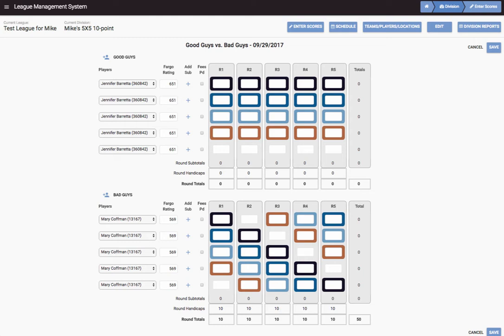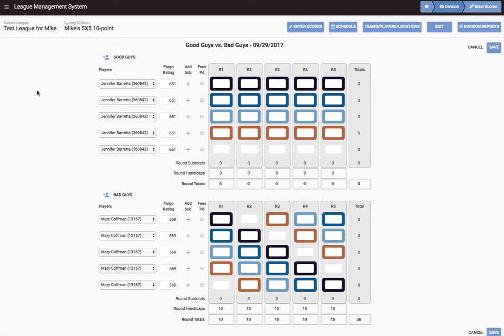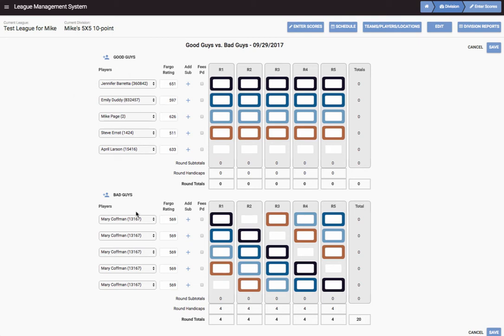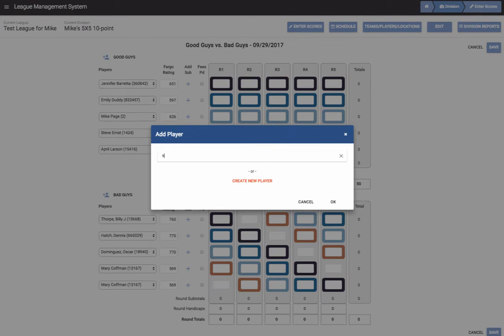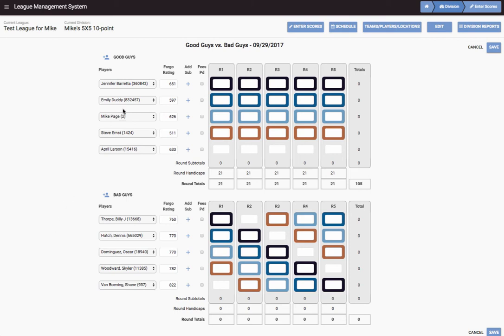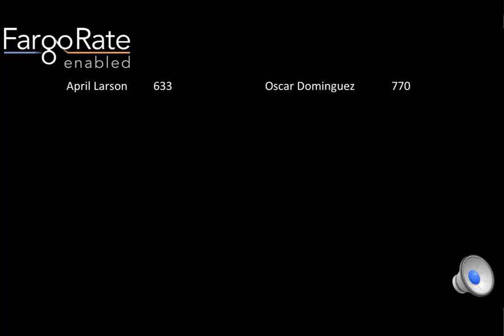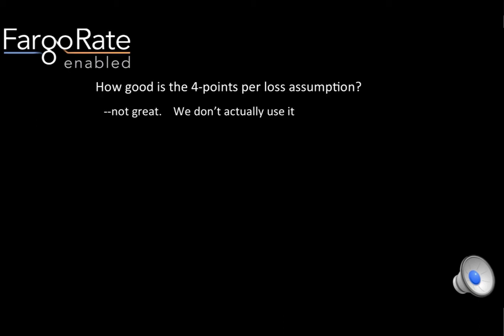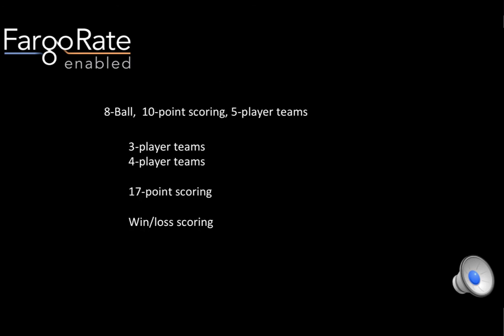FargoRate-LMS--handicapping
A description using Fargo Ratings to handicap a 8-Ball using 10-point scoring